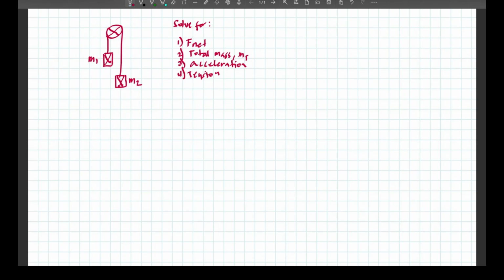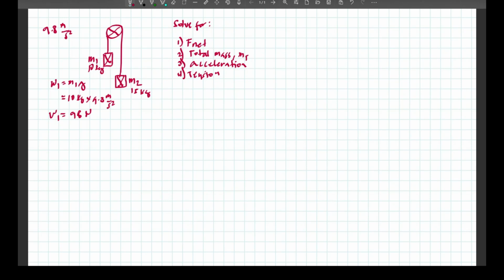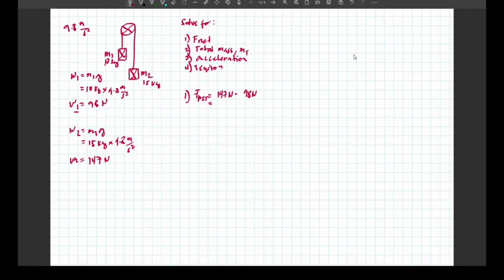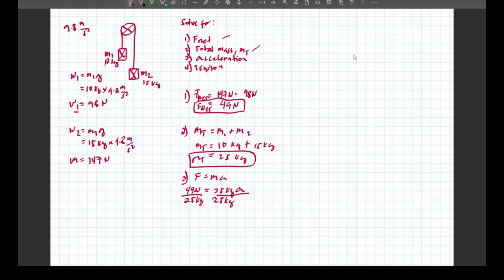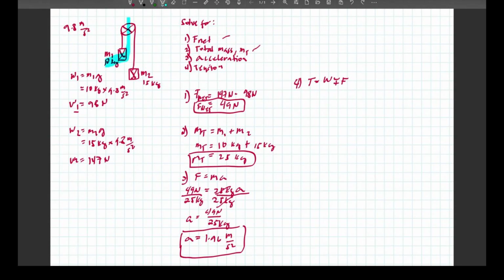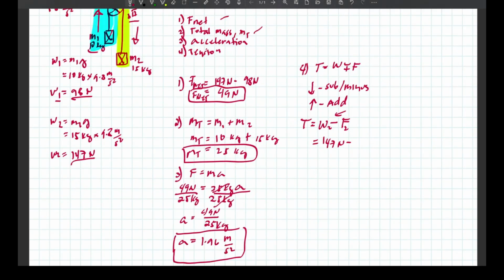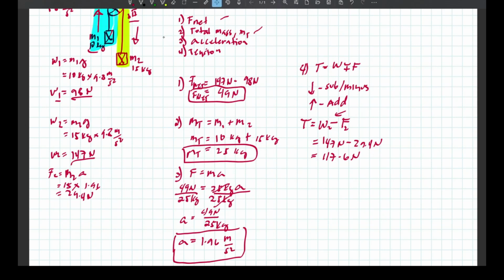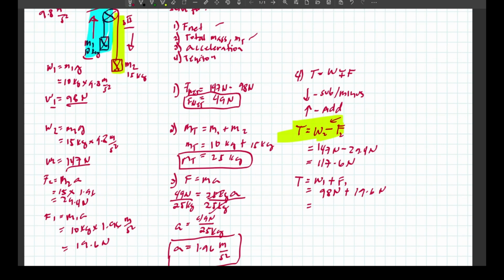Pulley Problem Newton's Second Law (Atwood's Machine)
Here's the solution to the problem last meeting.